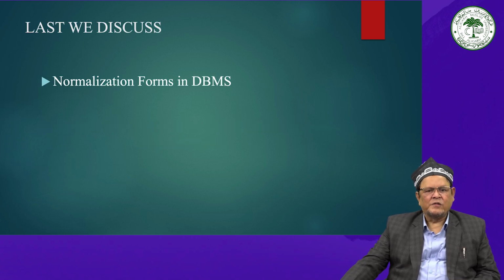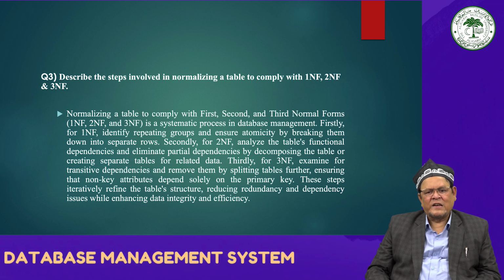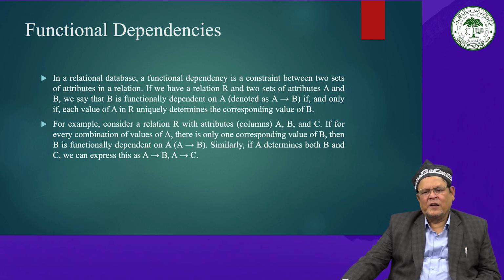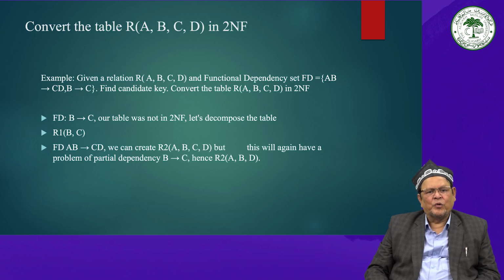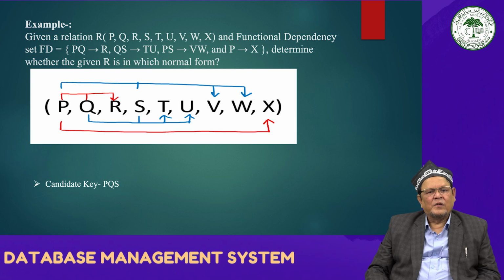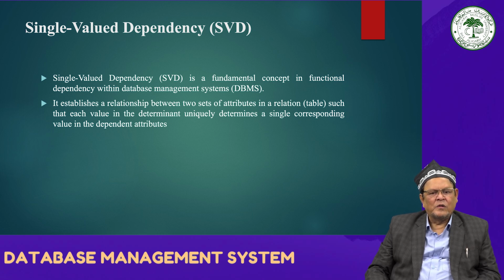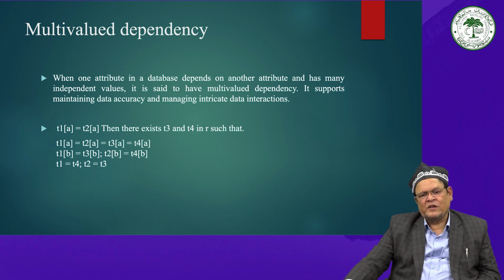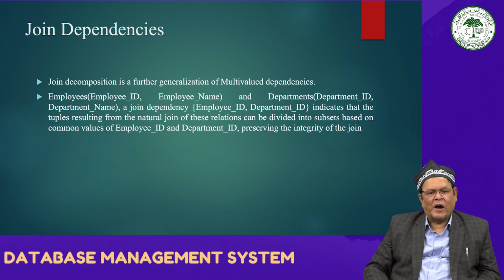Functional Dependencies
Functional Dependencies, Multivalued & join dependencies